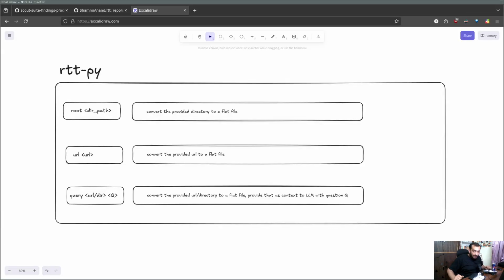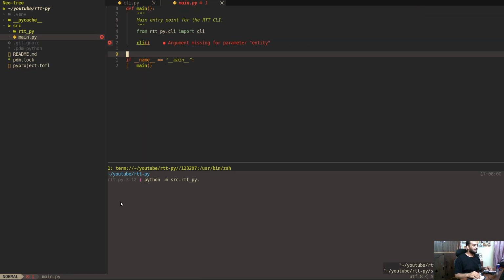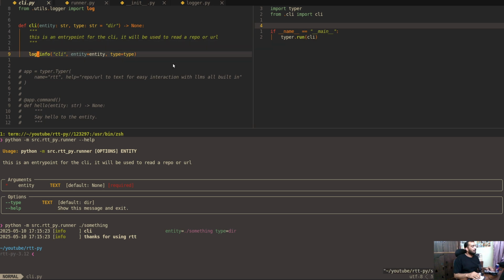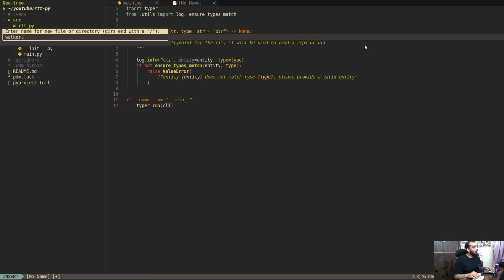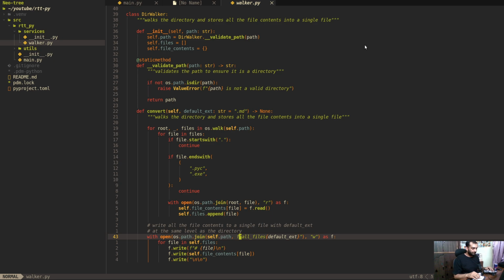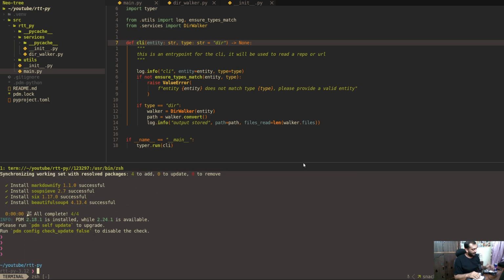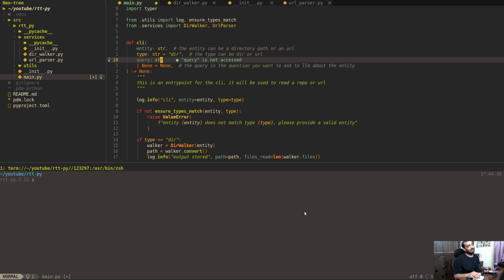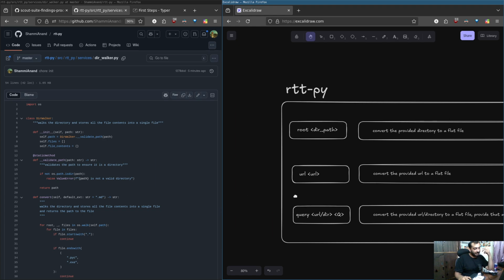Building & Deploying Production Grade CLI tools with Python | Part 1/2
This is my first video playing around with the newly released Typer package from the FastAPI team

This is a live coding session divided into 2 parts.